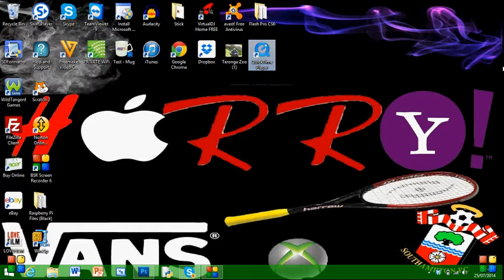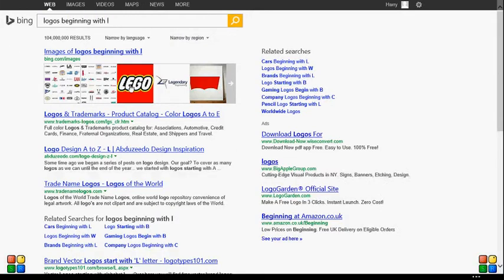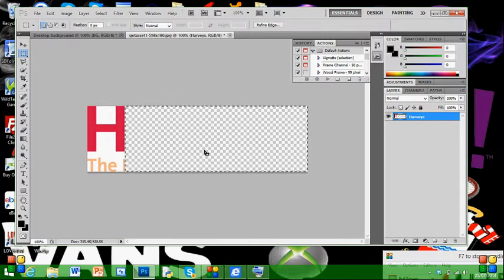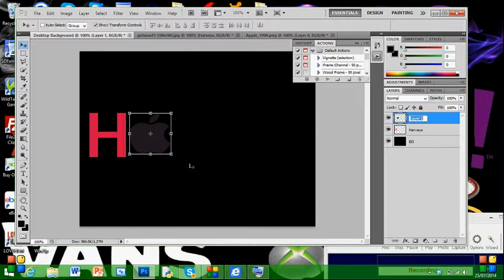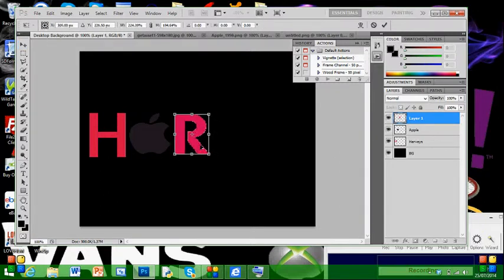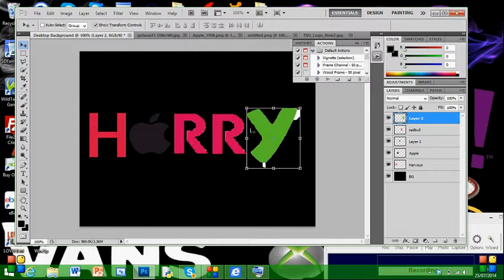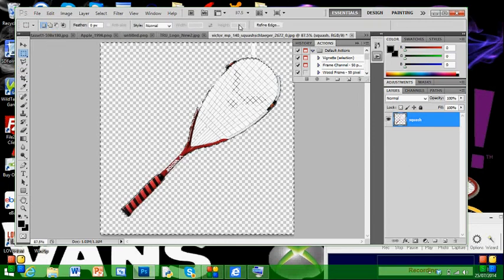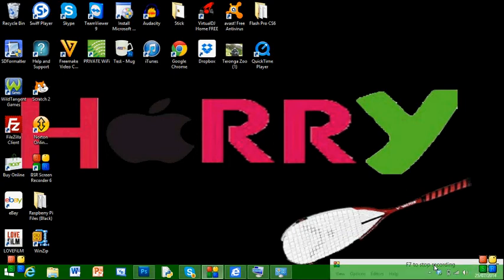Making your own desktop background in Photoshop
This tutorial shows you how to create your very own desktop background in Photoshop. If you don't have photoshop then Gimp is the free alternative to Photoshop! Just google it and it should come up! However for Photoshop it DOES not matter which version you have. You can have from CS2 - Creative Cloud!

Remember to check out my +1 account for updates on when new videos are coming out!